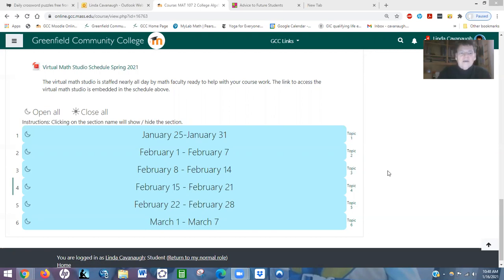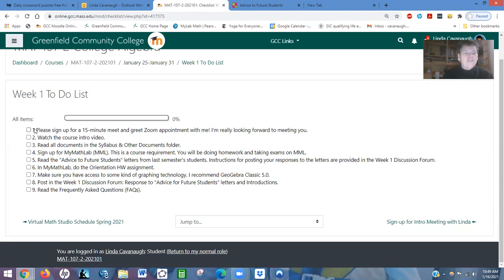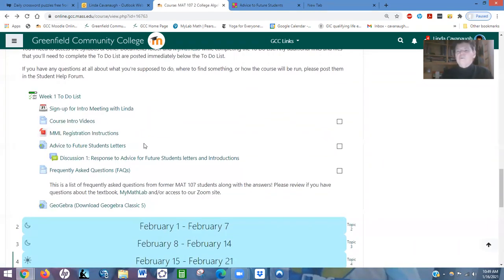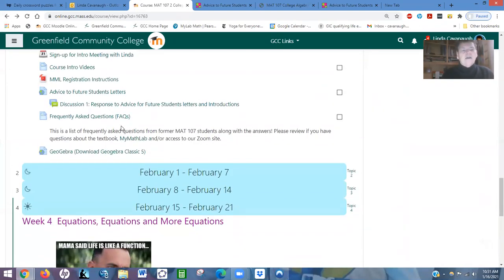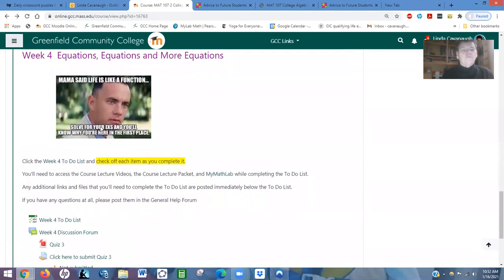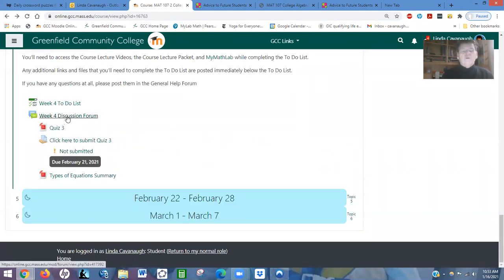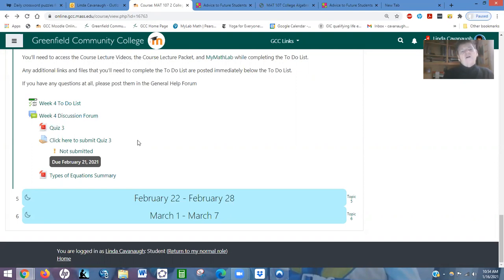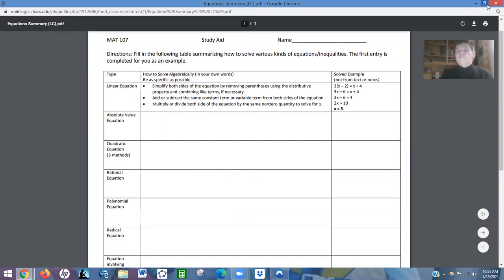Course Intro Weekly Format